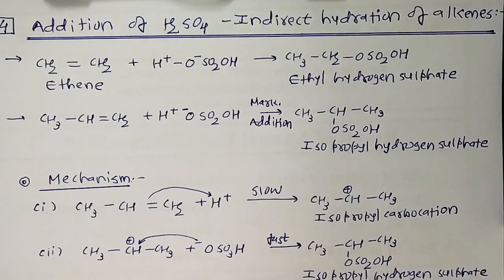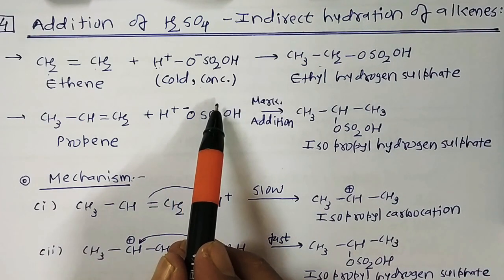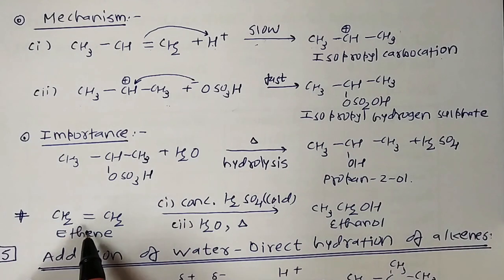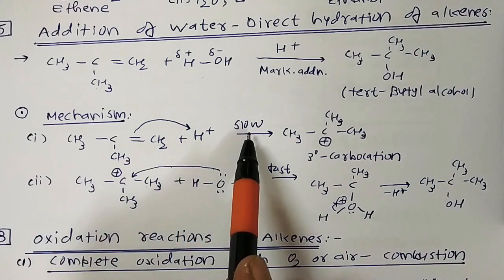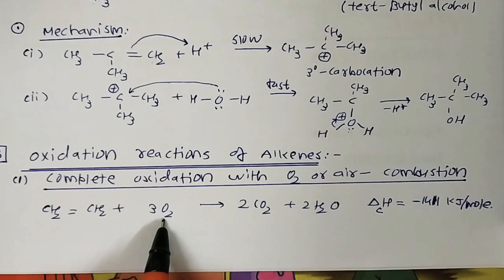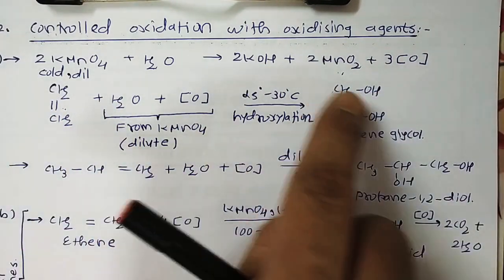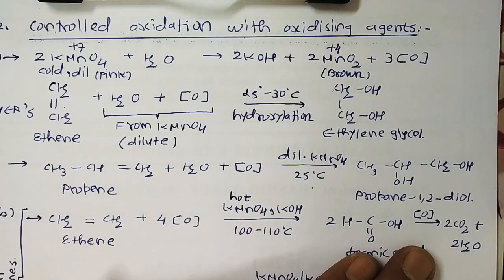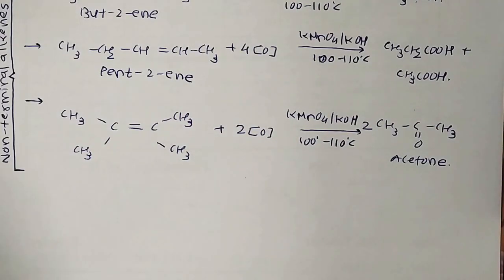12- Std.11-EM Hydrocarbon By Dr. Rajeev Doshi.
Chemical properties of Alkenes-3, Addition of sulphuric acid,water. Oxidation of Alkenes.